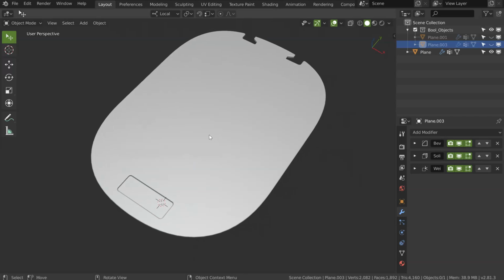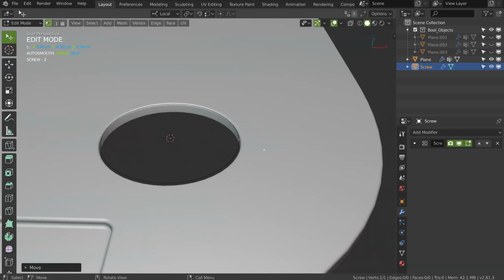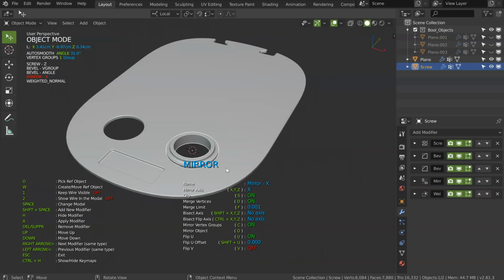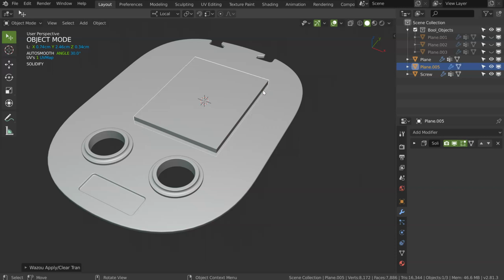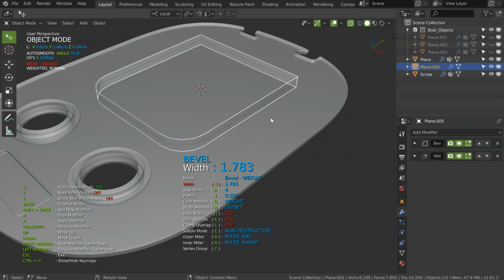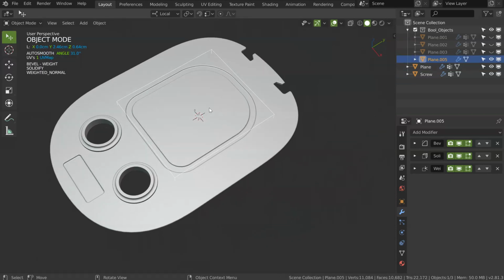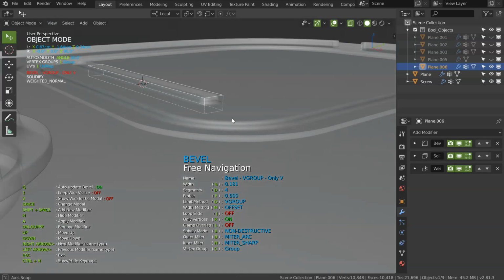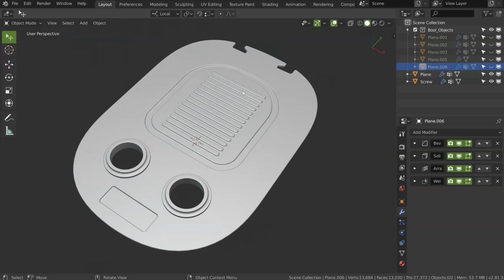Speedflow Basics - 08 - Foot Pump - missing part at 6 35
Missing part of the last Speedflow basics - 08 - Foot Pump